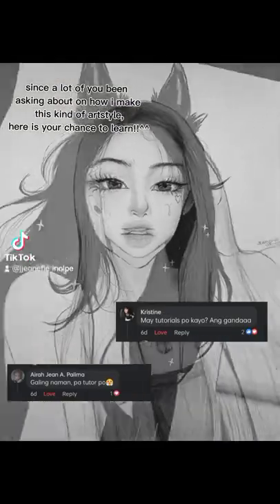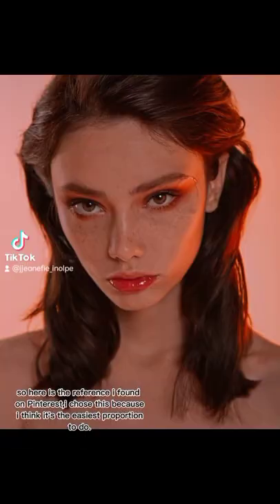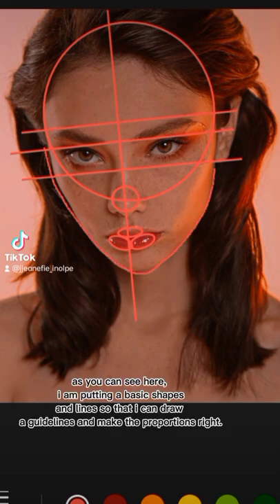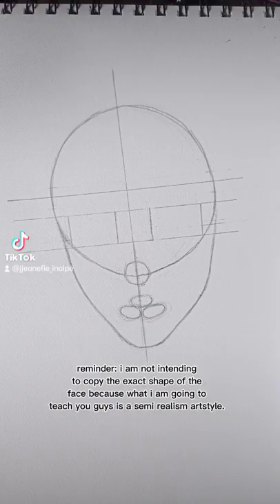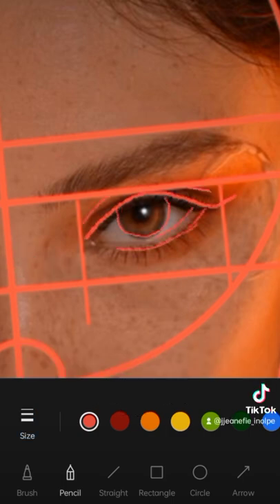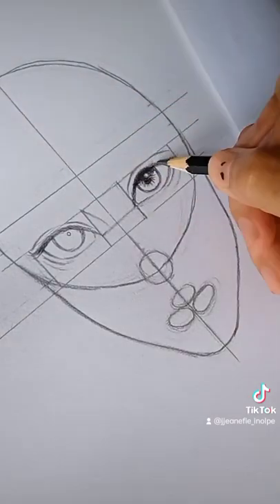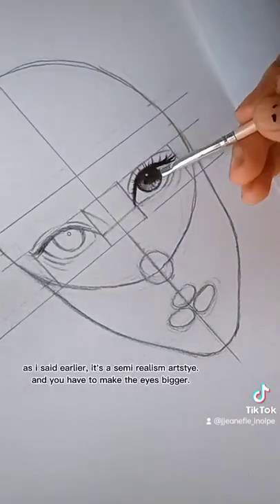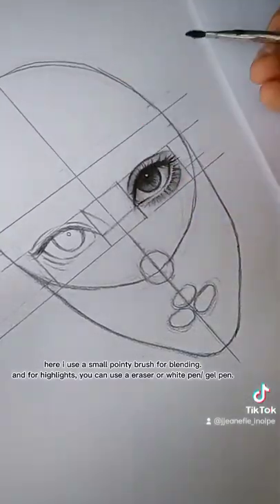eye semi realistic tutorial